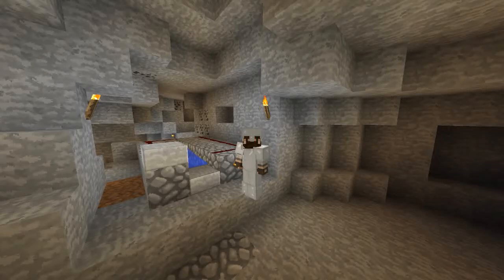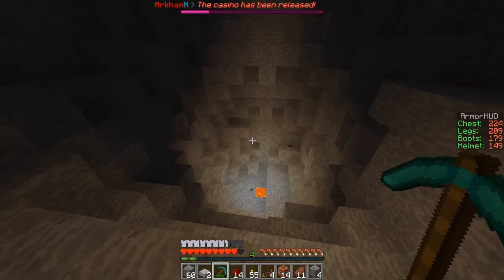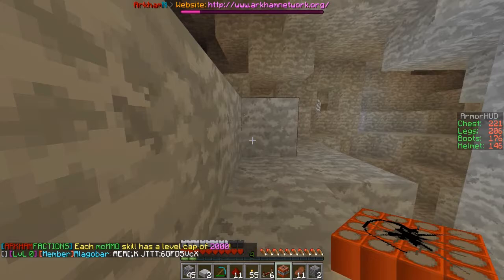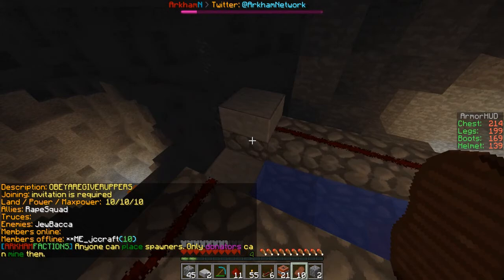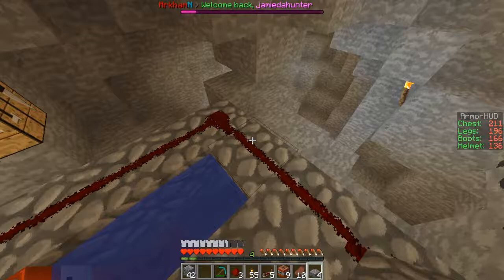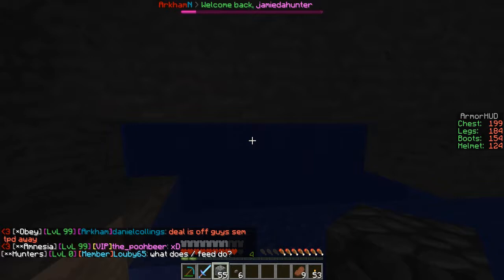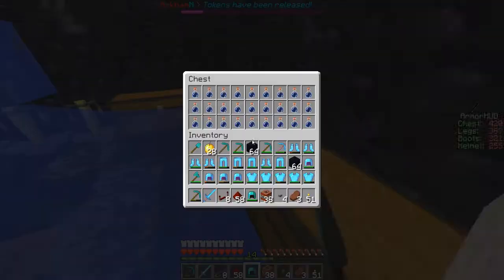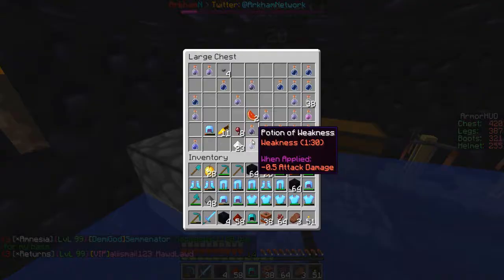Minecraft FACTIONS - First Awesome Raid! - #4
Hey guys Jamie here, if you enjoyed this video, then please leave a like and subscribe to my channel so that you can see the videos that I upload in the future, thanks for watching, bye
Im in the process of setting up my website!

░░░░░░░░░░░░░& Share for More! ░░░░